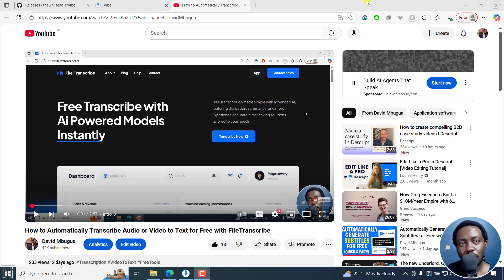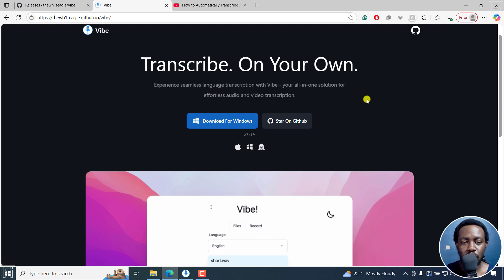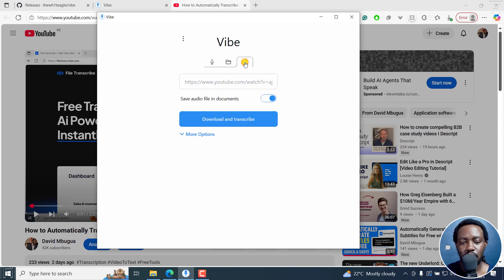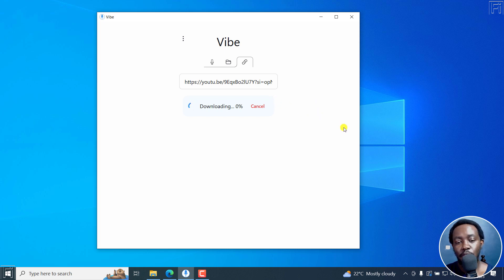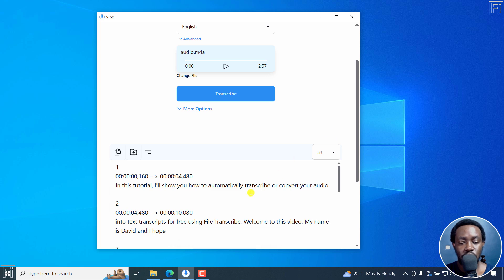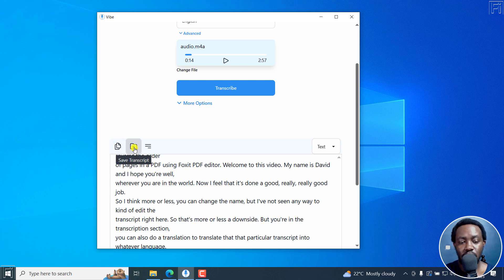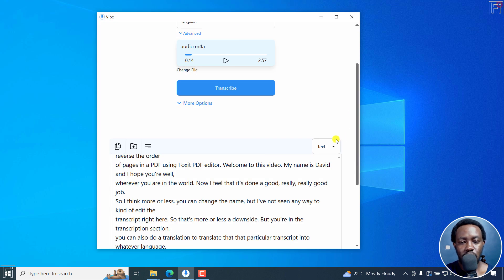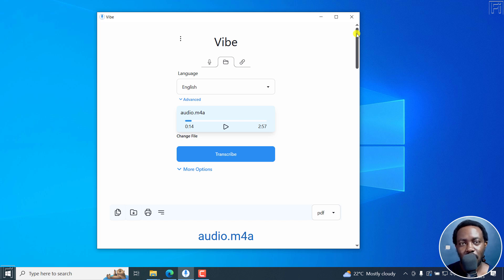How to Automatically Transcribe YouTube Videos to Text for Free Using Vibe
In this tutorial, I’ll show you how to transcribe any YouTube video to text automatically and for free using a tool called Vibe, which is powered by Whisper — the powerful open-source speech recognition model from OpenAI.

🔧 Vibe is a small downloadable app available for Windows, Mac and Linux that:

Downloads audio directly from any YouTube video

Transcribes it locally on your computer using Whisper

Delivers accurate, editable text with no internet required after setup

This is perfect for content creators, students, journalists, and anyone who needs fast, accurate transcription — all without relying on paid services or cloud-based tools.